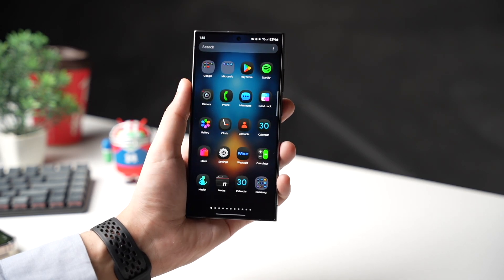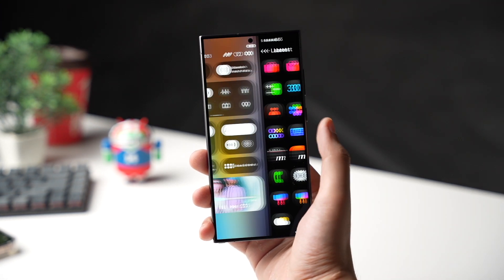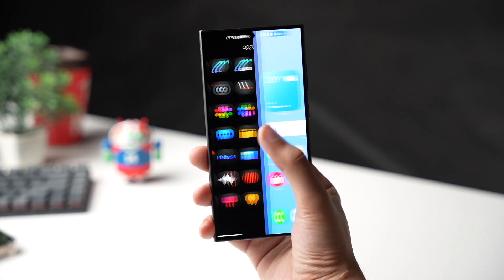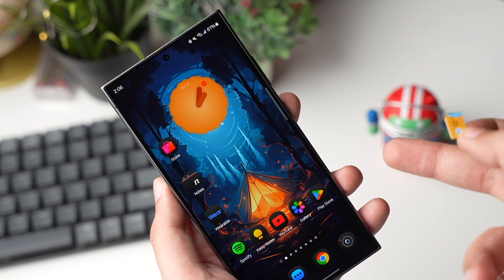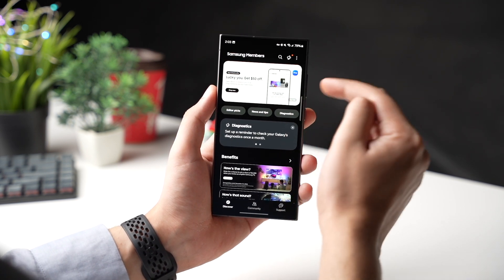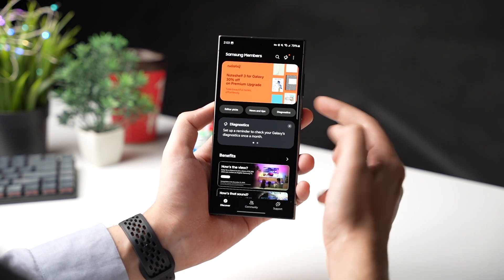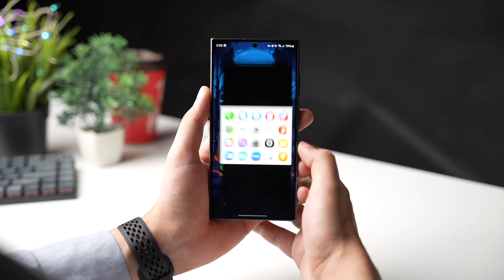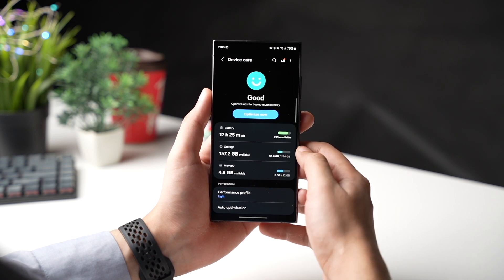Prepare Your Samsung Galaxy For One Ui 7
Prepare Your Samsung Galaxy For One Ui 7 yes One Ui 7 Beta will be here just in a week or so that's why make sure to properly backup your Galaxy device and keep looking for members app. The beta update will be here anytime soon.